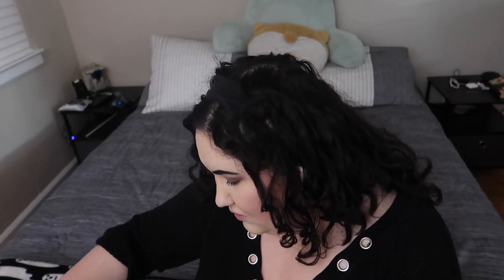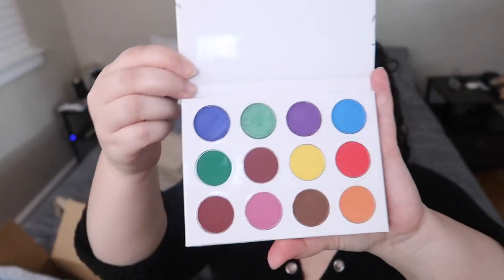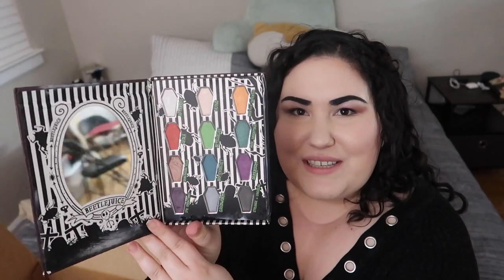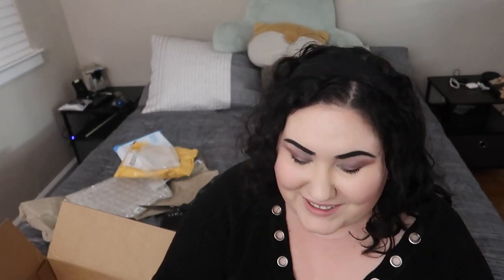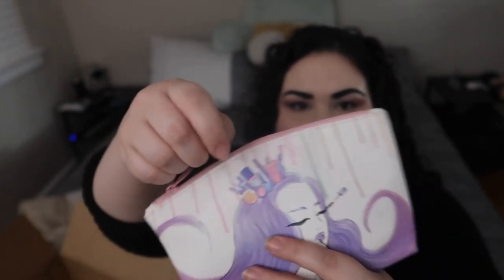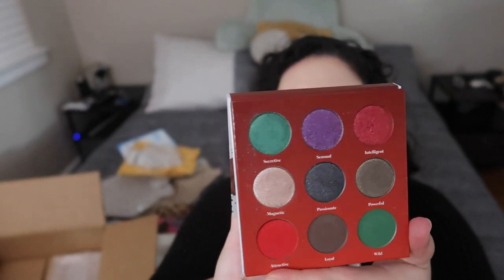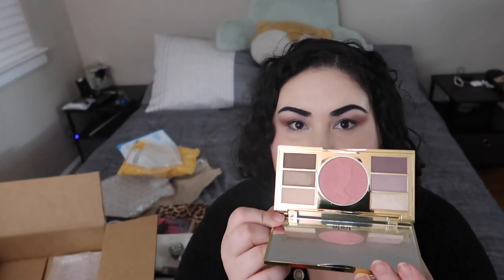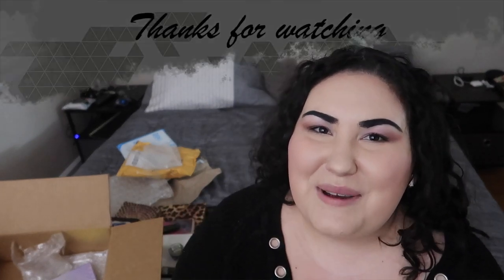Unboxing Friend Mail from BougieBrie! || Mini Makeup Haul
Thank you so much Brie for the amazing box of goodies! I am so excited to play with all of these products xoxoxo

Undertone: Warm/Yellow
Skin Tone: Fair Light
Skin Type: Combination/Dry